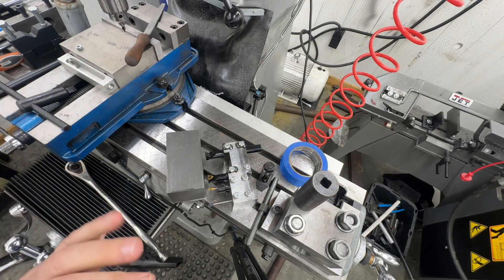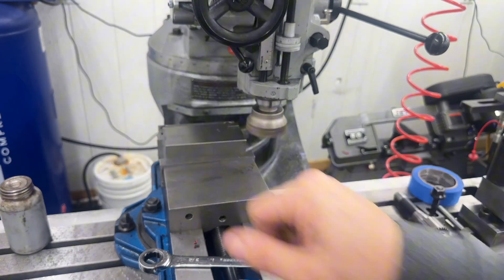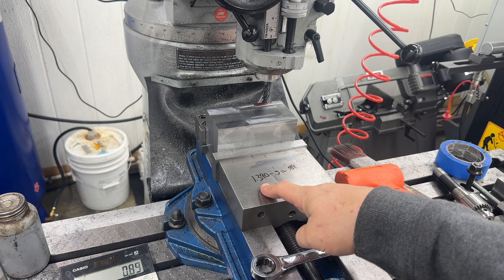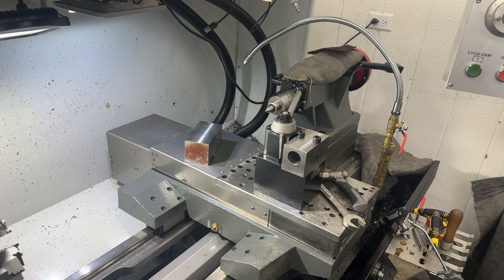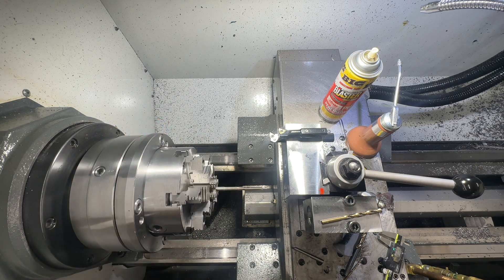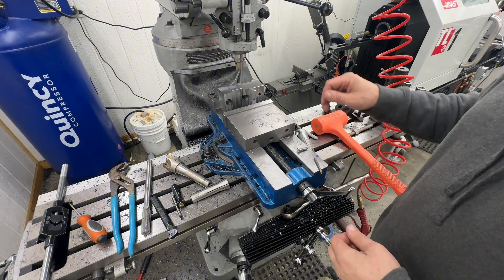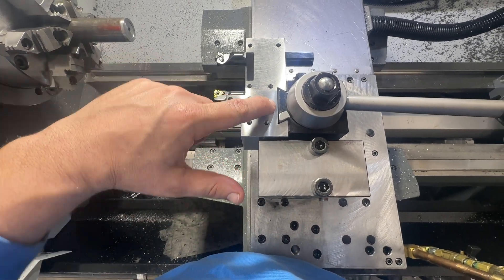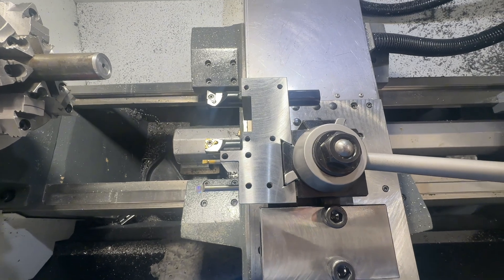CNC Gang Tooling for Gunsmithing. How to make Gang tooling. CNC Riflesmithing Precison Rifles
Watch me build cnc gang tool bar for my Cnc lathe.